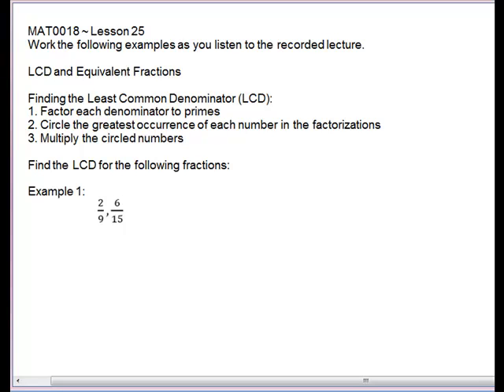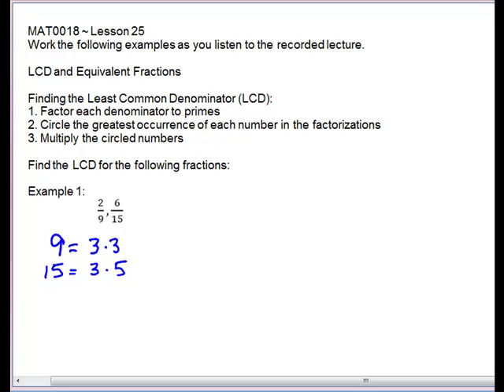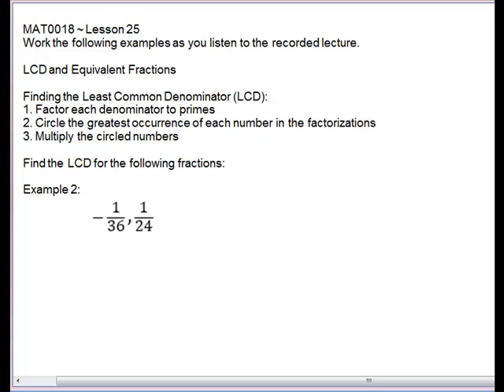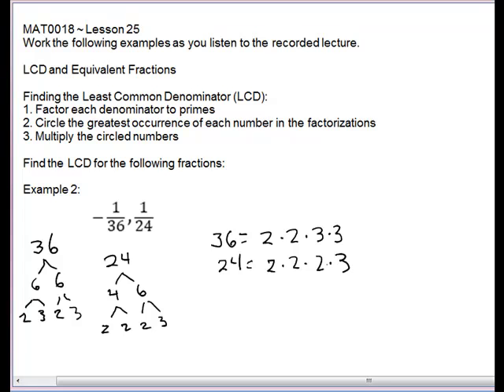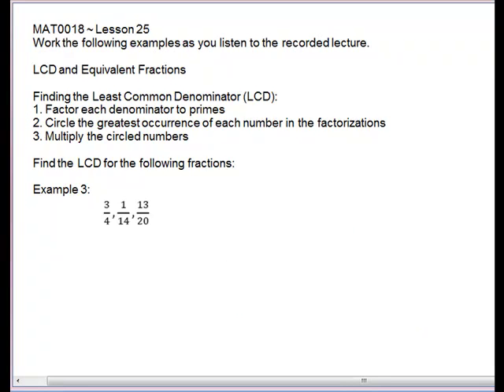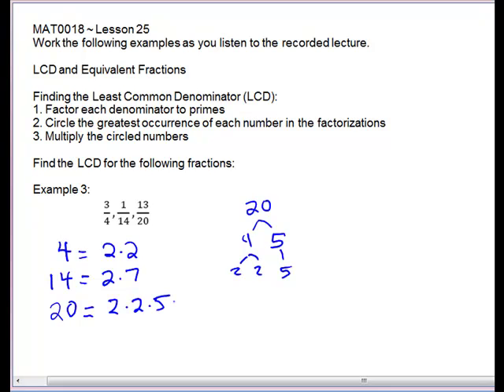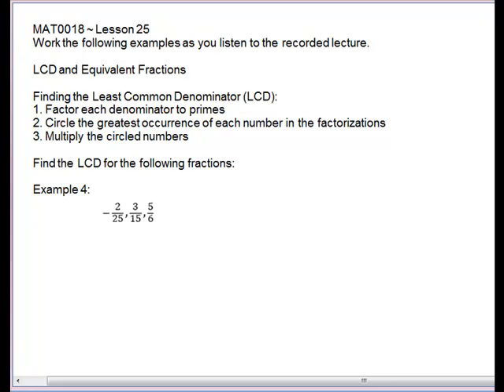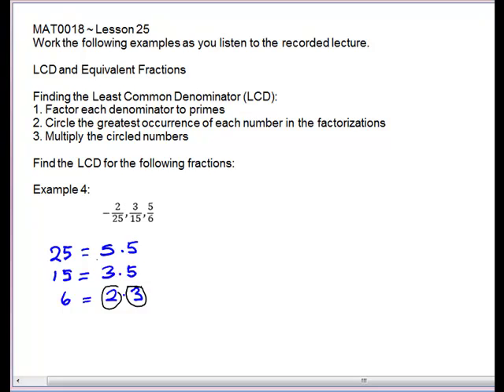Finding the LCD with the Prime Method